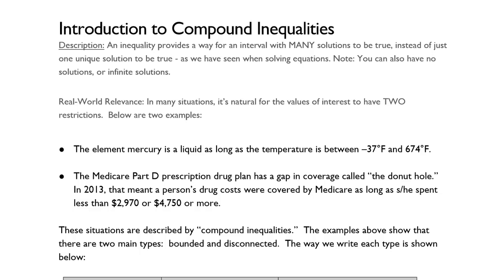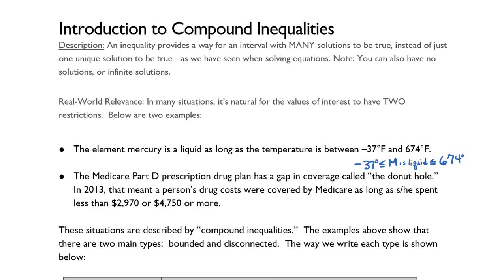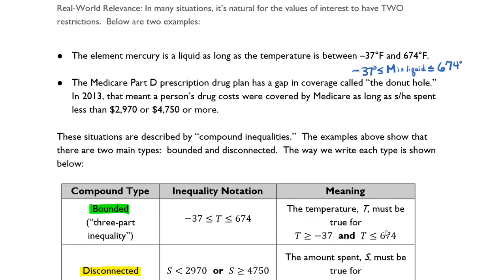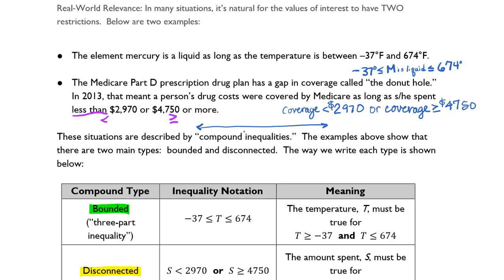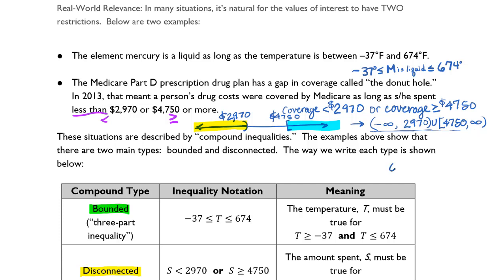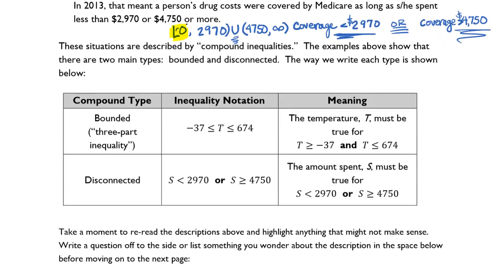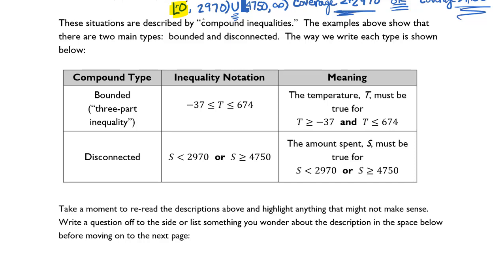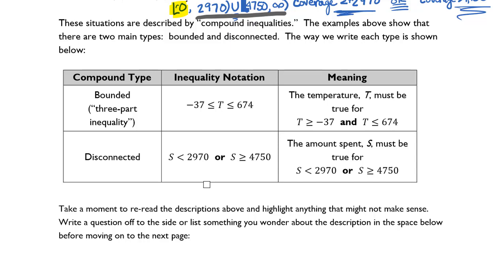Intro to Compound Inequalities Part 1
In this section we will look at how to use two inequalities in graphing, symbolic form, and interval notation.